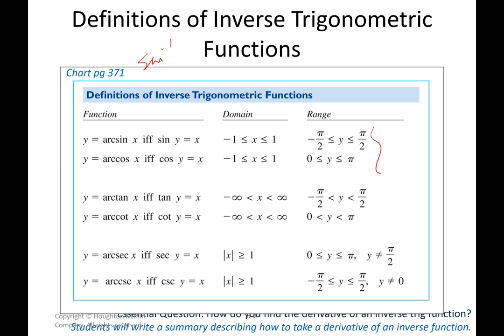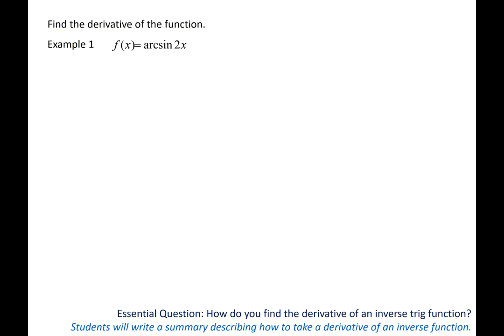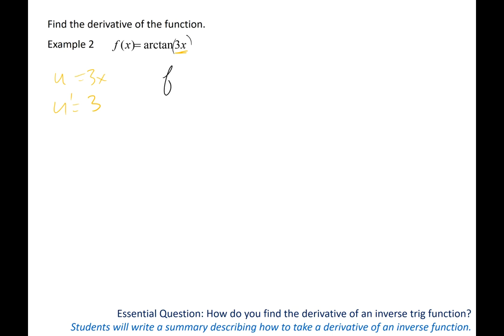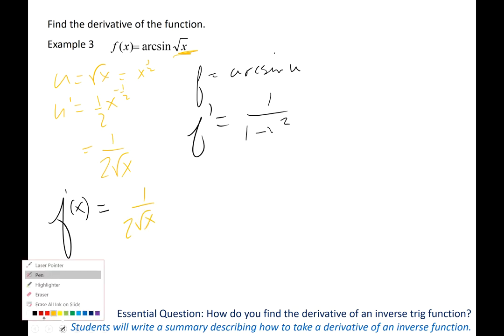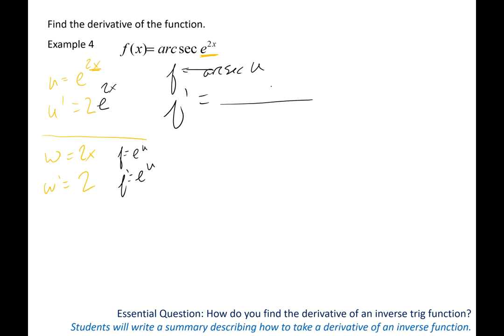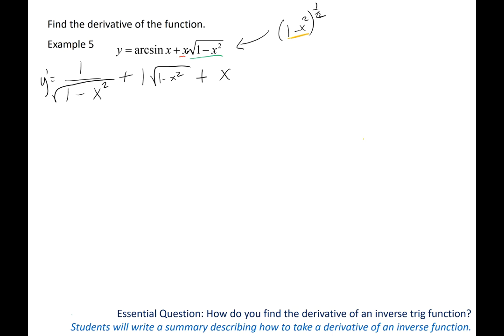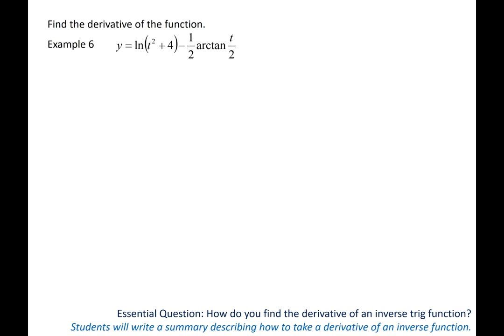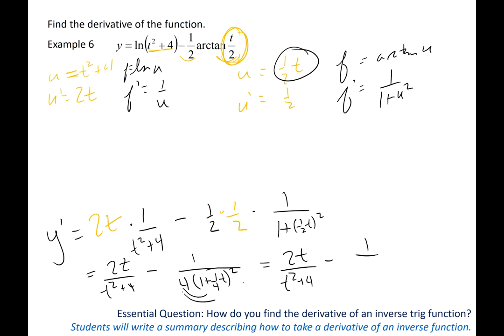AB Section 5-6 Derivative of Inverse Trig